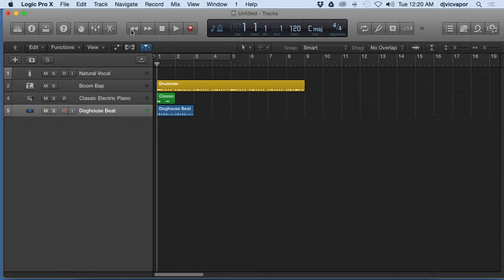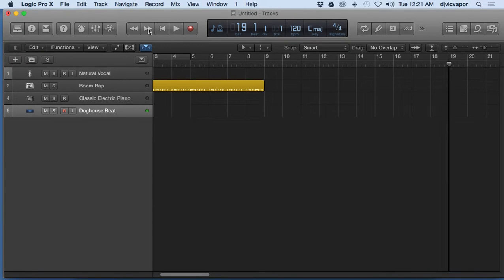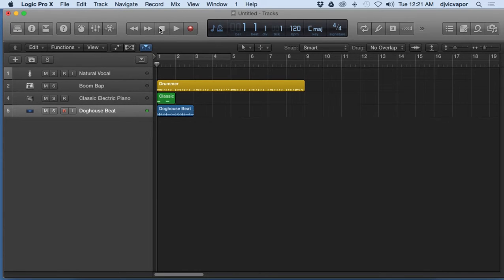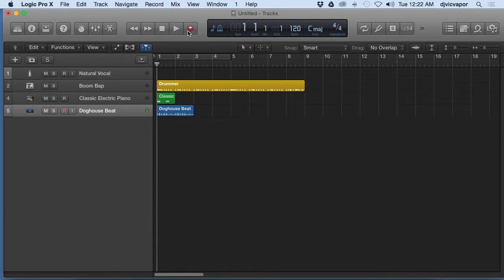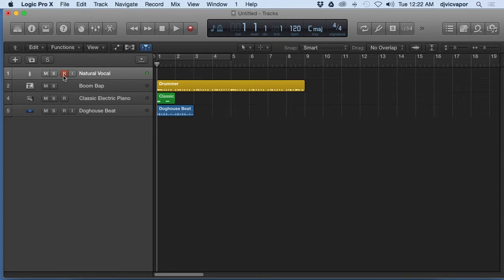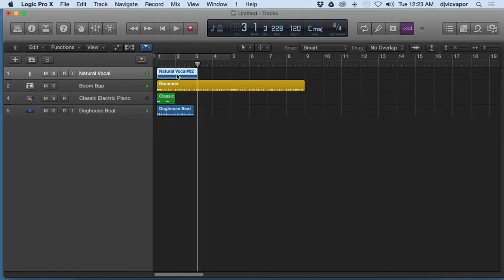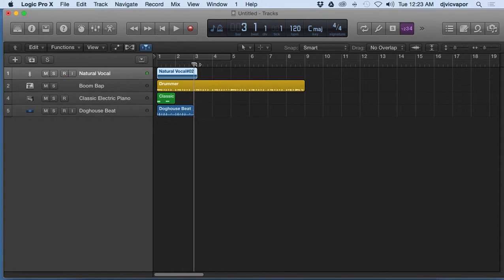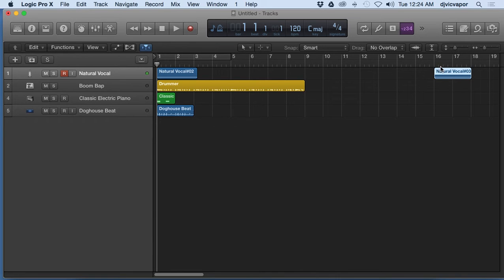Logic Pro X - Beginners Course - Lesson 7 - Header Pt. 3 - feat. (djvicvapor)